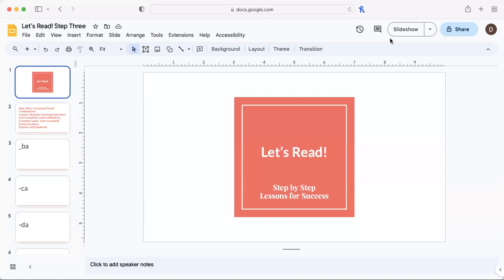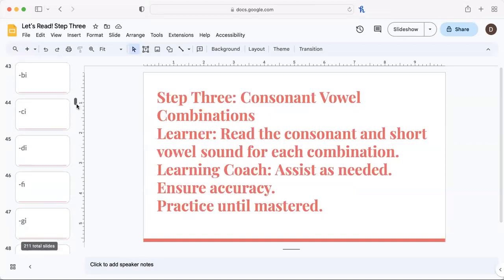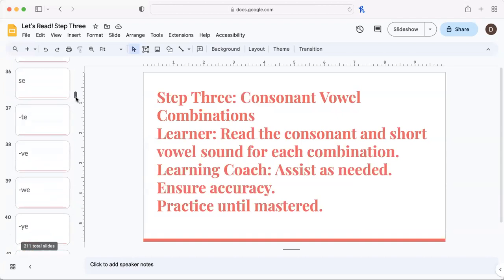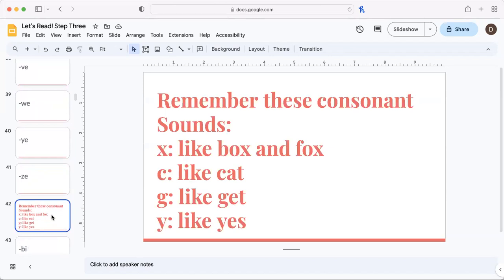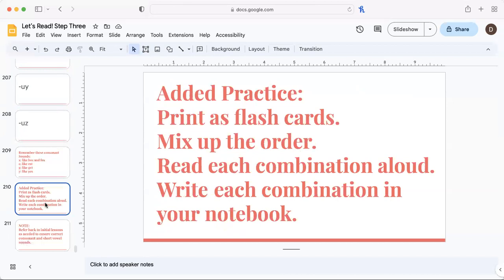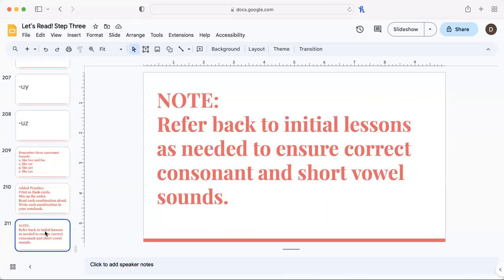Let's Read: Step Three - Part 2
This is a video to help struggling readers. It corresponds with my earlier videos for Let's Read: Step by Step Lessons for Success. This is a series that I will be posting with individual lessons and activities to help students develop the foundation needed for reading.

For parents of K-5 learners, homeschoolers, student teachers/new teachers. You can do this yourself with your learner, play and pause each slide, make flash cards, etc. The main thing is for the learner to master consonant and short vowel sounds and combinations.

It can help build a community of learners and caregivers that help and support each other!

Happy Teaching and Happy Learning:)